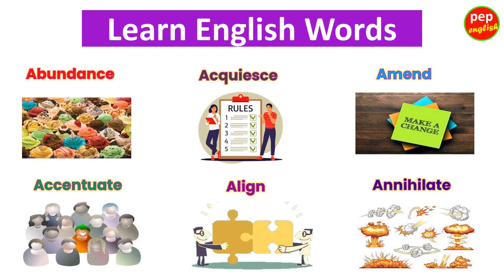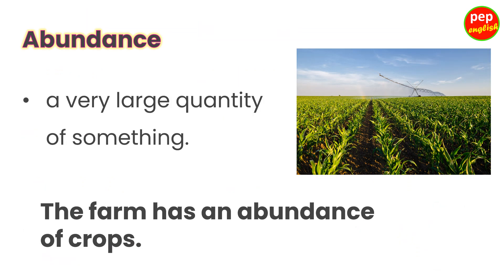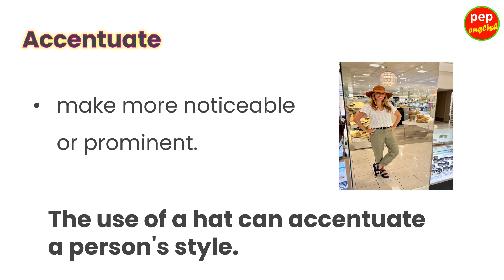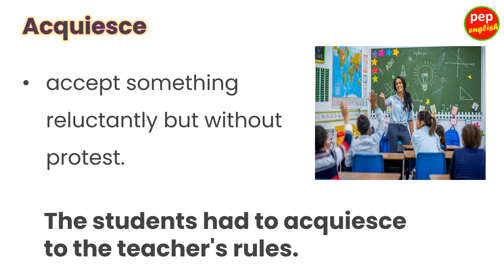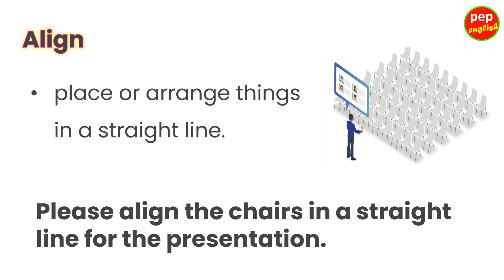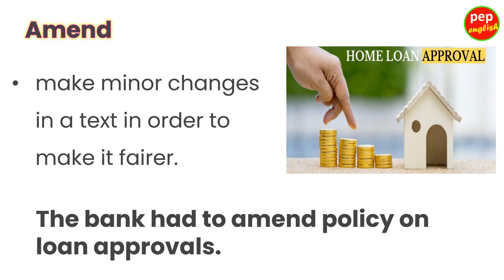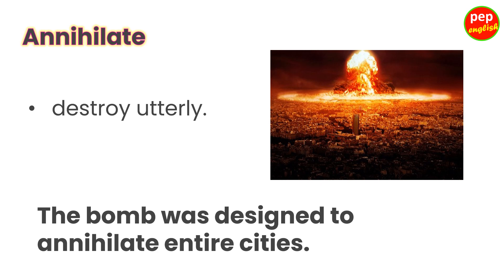Learn English words | English Vocabulary learning | English learning for beginners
Start using these English words in your daily conversations.